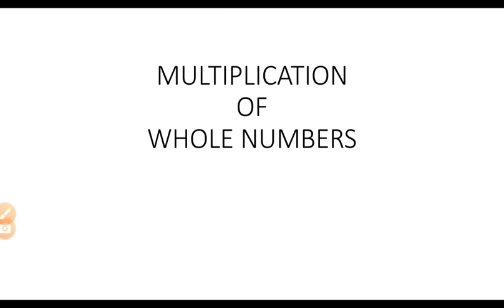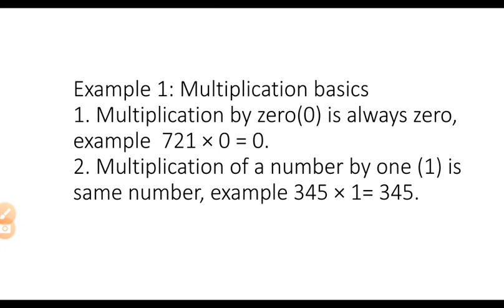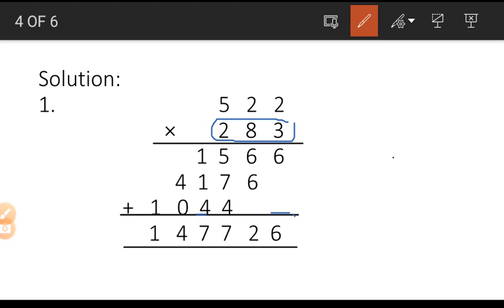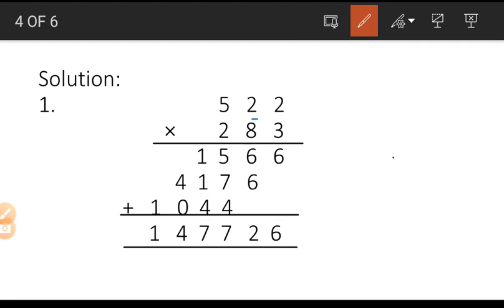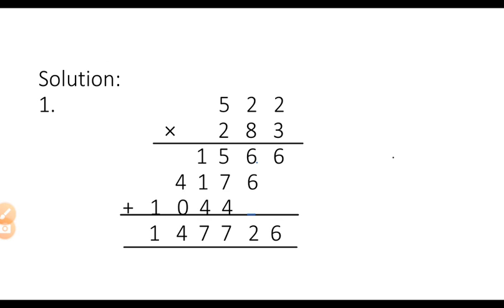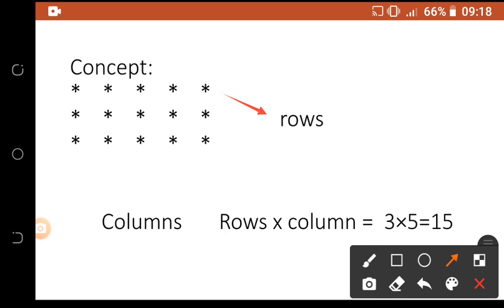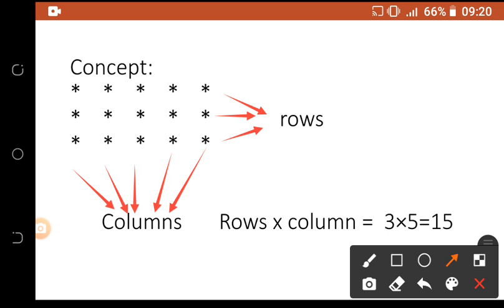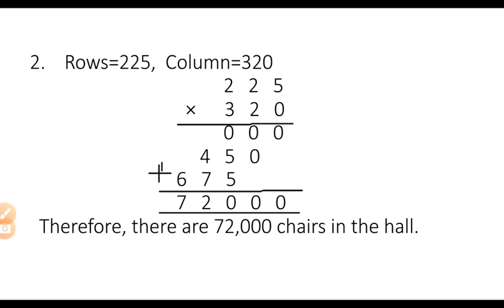MULTIPLICATION OF WHOLE NUMBERS